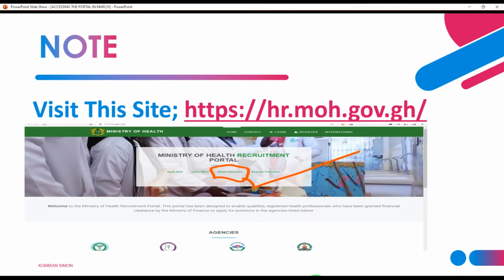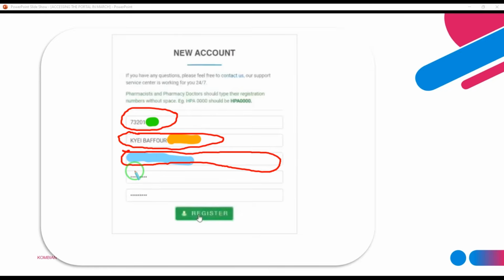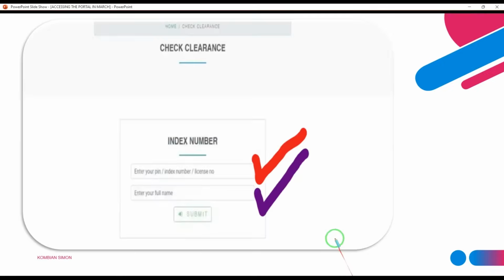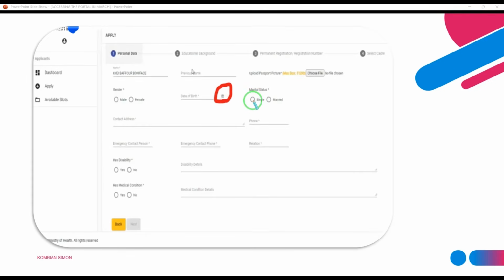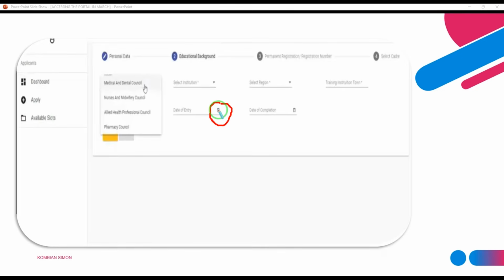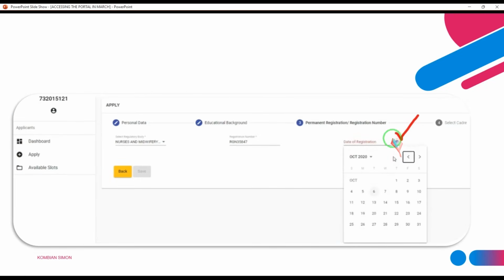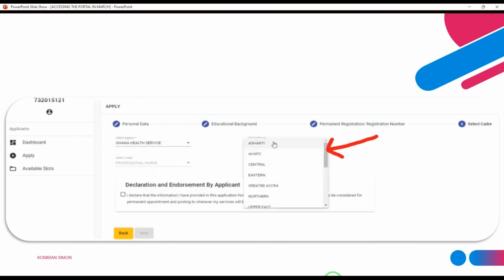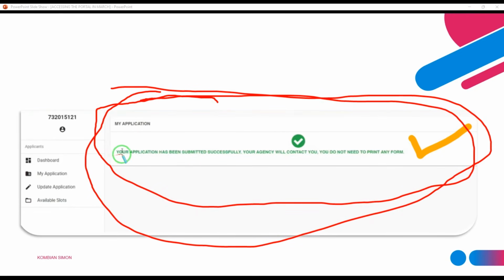Ministry of Health Recruitment Portal; How to Access it by Kombian Simon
This is a guide on how to access the Ministry of Health Recruitment portal in Ghana.